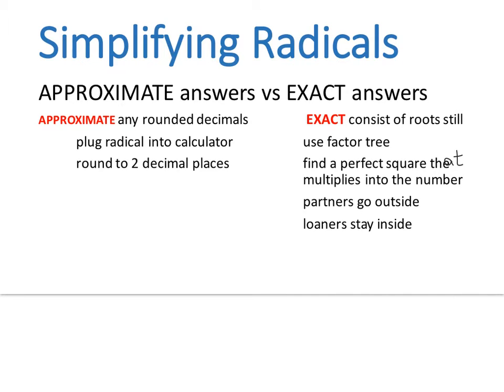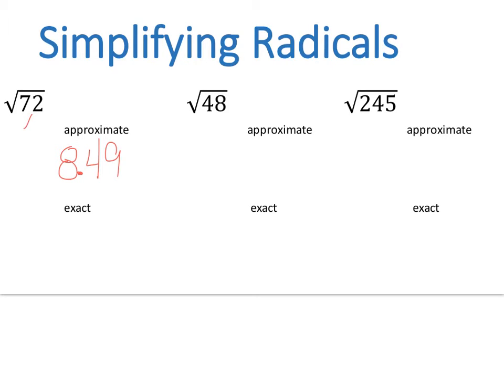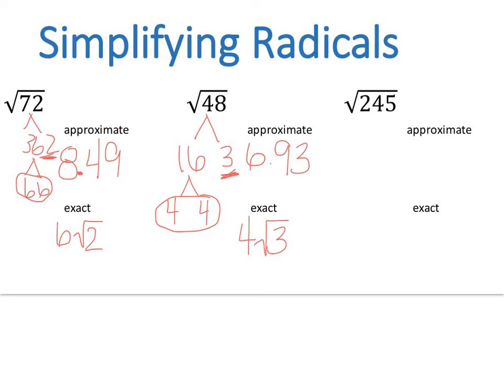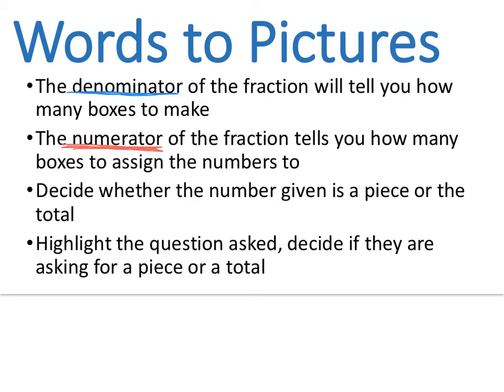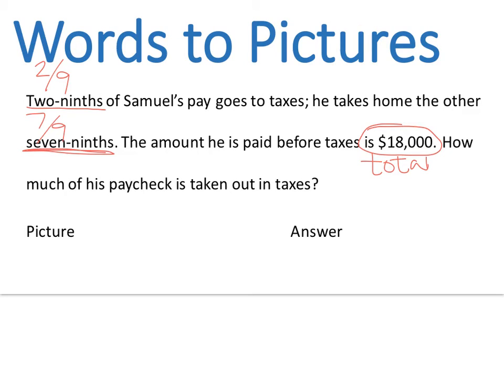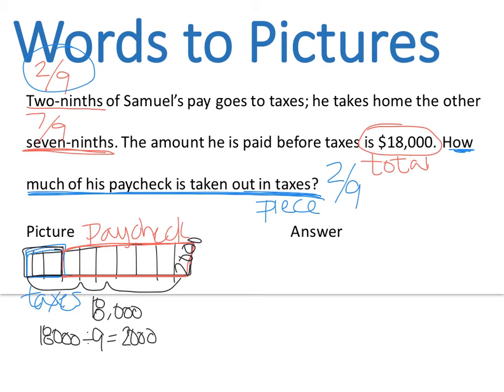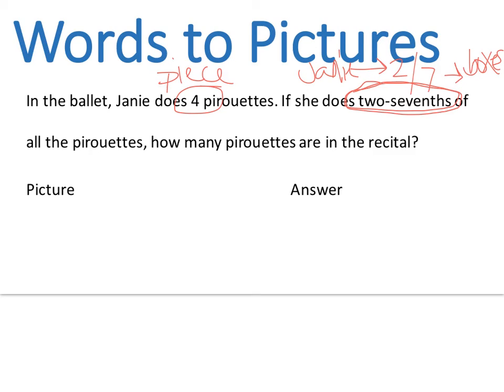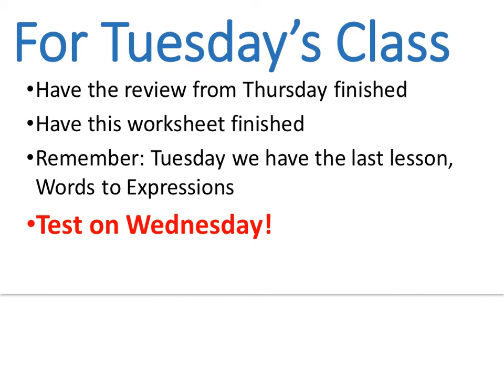simplify radicals&words 2 pics review VIDEO